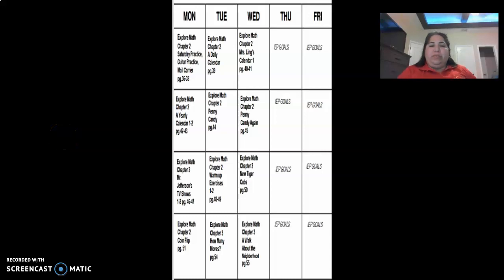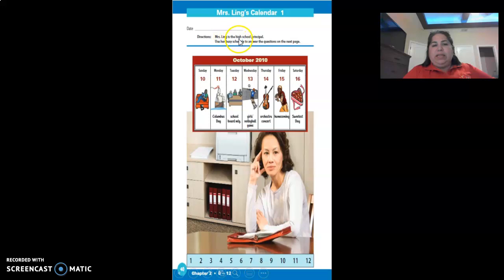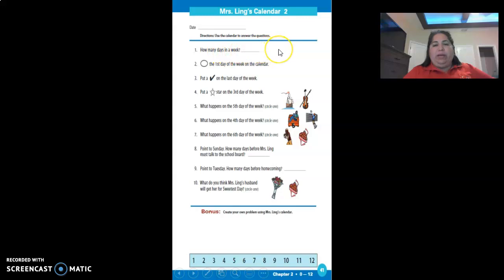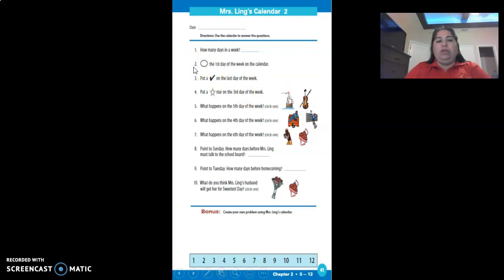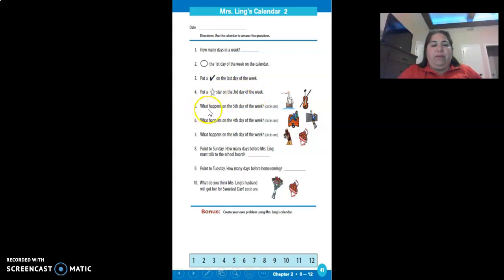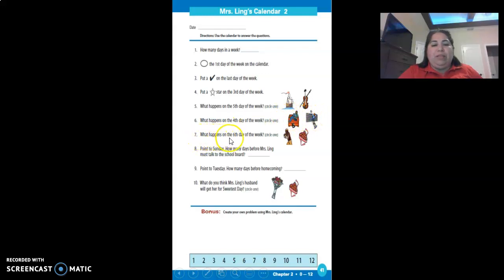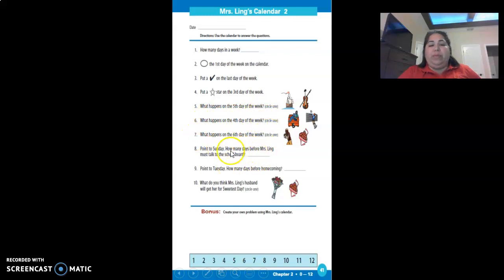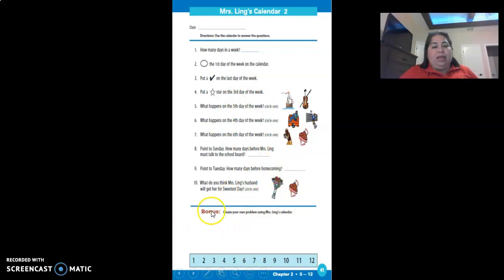9-1-2020 Math Level 1